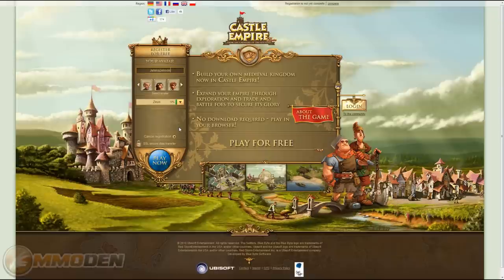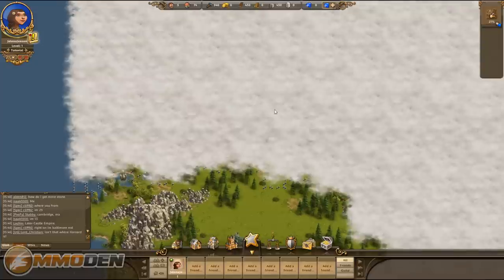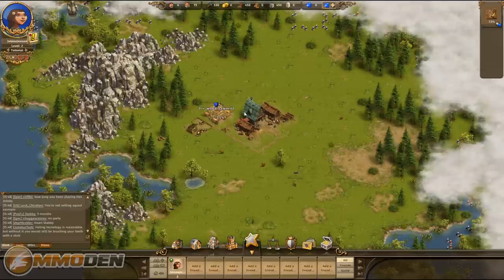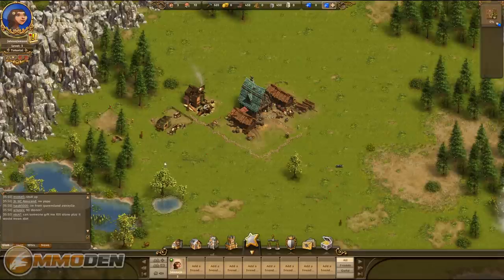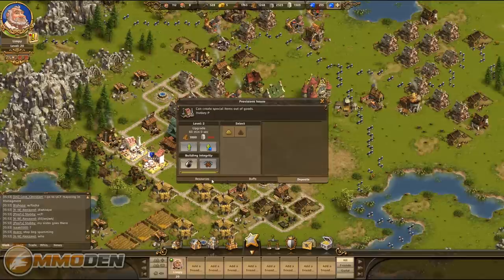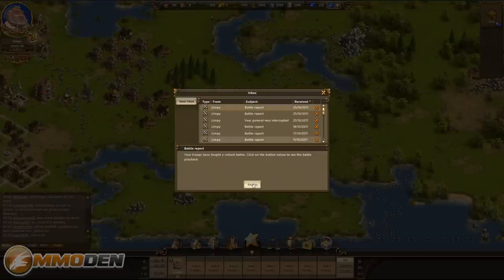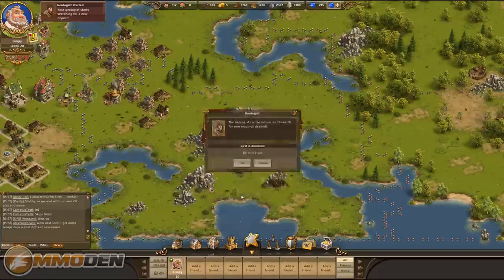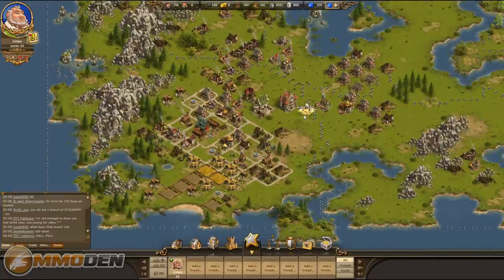Castle Empire Gameplay Review - Inside the Den HD Feature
Castle Empire Gameplay Review from MMODen.com. Castle Empire is a free to play browser based strategy MMO. See more Castle Empire gameplay videos, screenshots, news, and more at MMODen. MMODen has over 150 Free MMOs and Free MMORPGs for you to learn about.